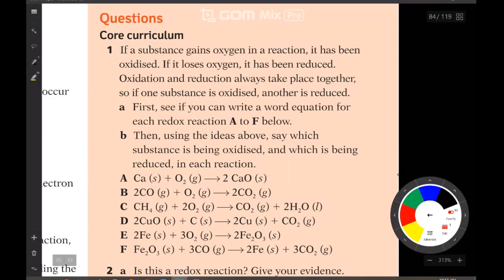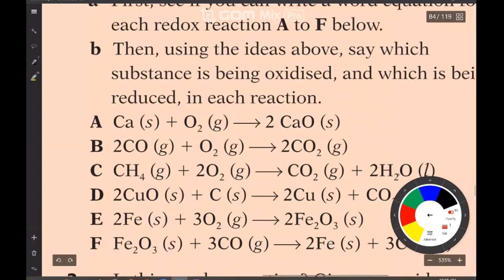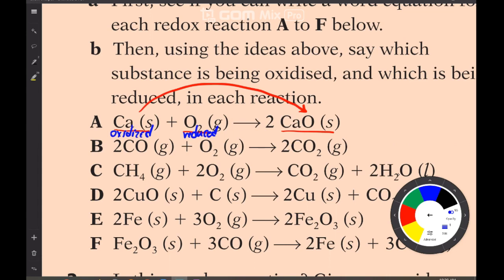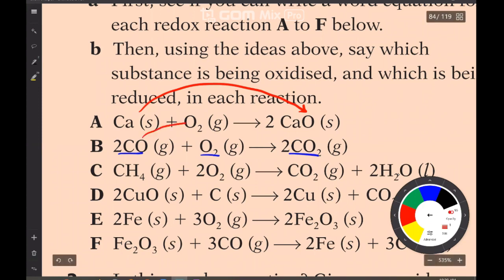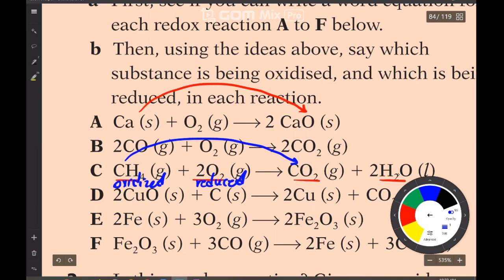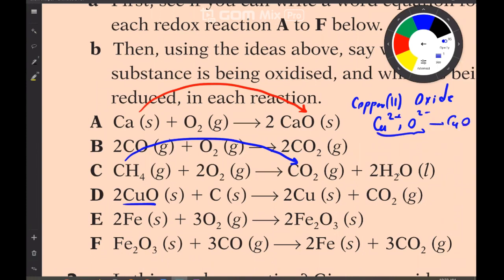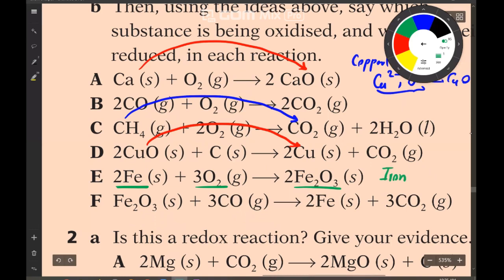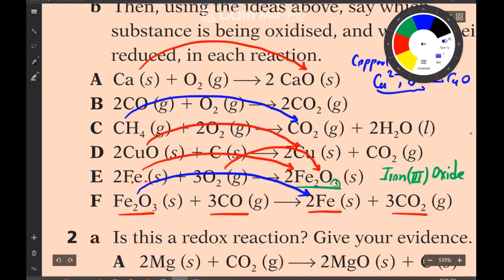Gr 9 - Video 5 - chapter review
chapter review
Redox reaction